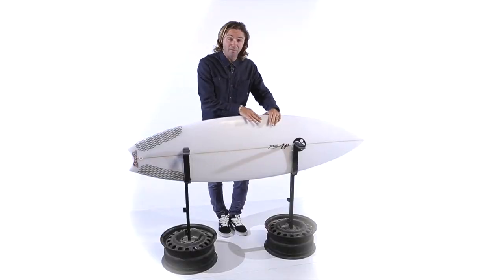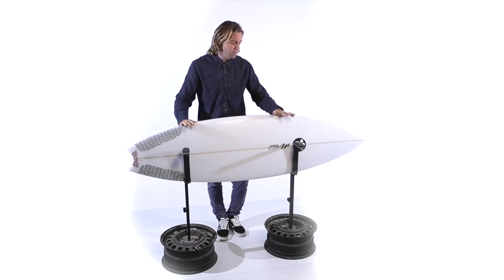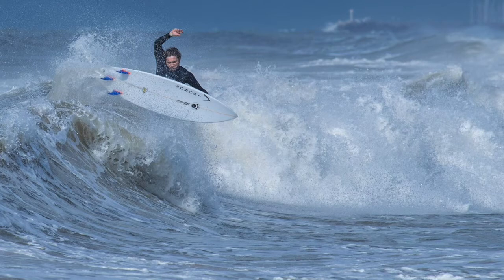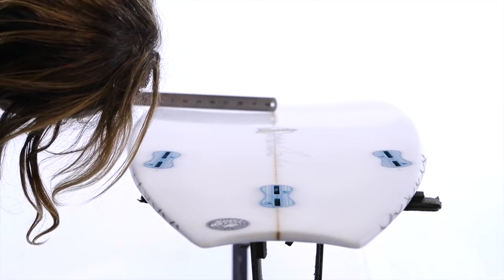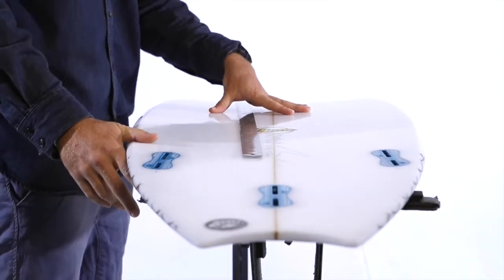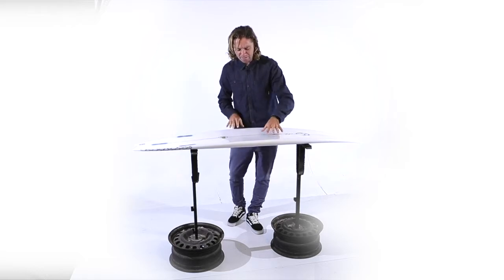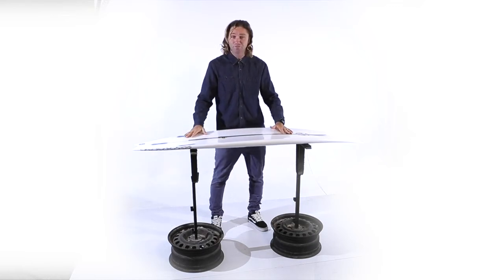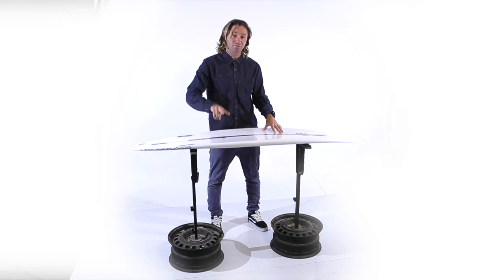Maurice Cole - Metro Board Review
הפעם על שולחן הניתוחים: מוריס קול - מטרו
(Maurice Cole - Metro)
כנראה הגלשן הכי מהיר בעולם